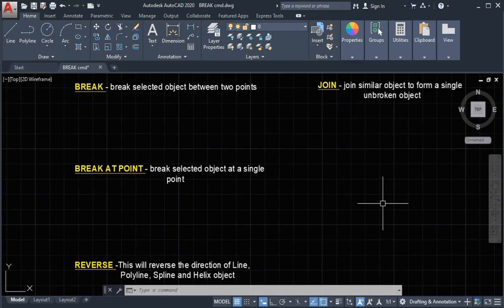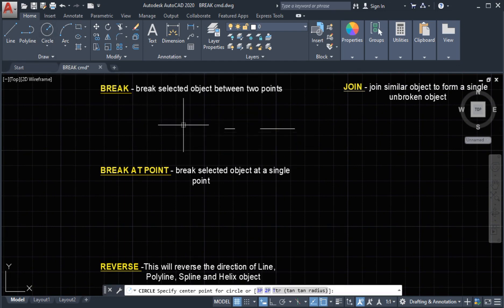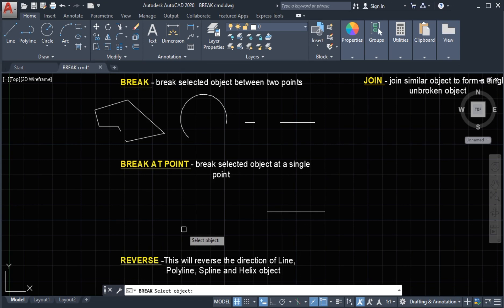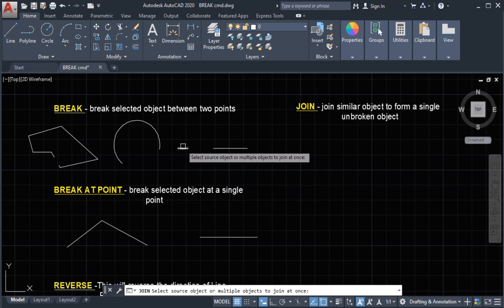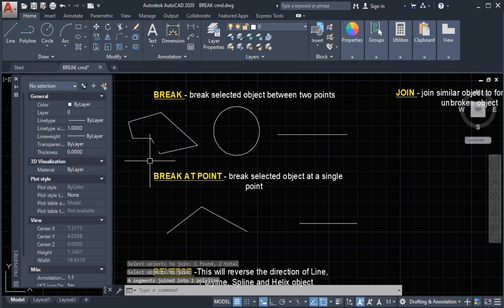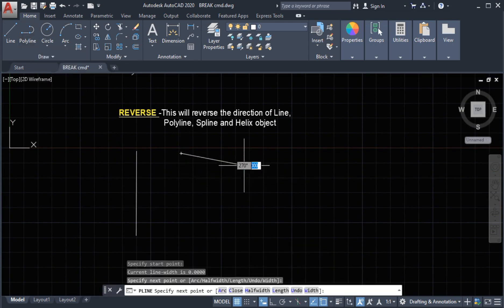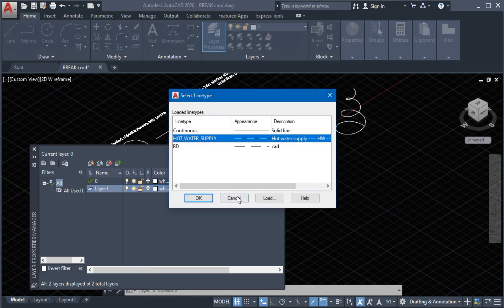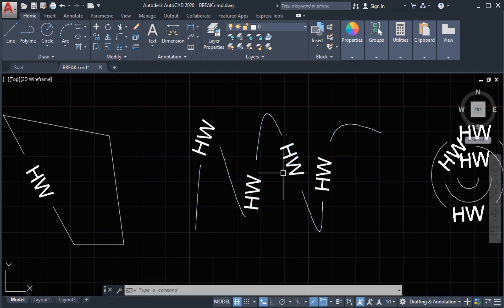AutoCAD Break Break At Point Join and Reverse Command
This tutorial will teach you how to use the Break, Break at Point, Join and Reverse command

This tutorial is intended for AutoCAD beginners, to help you guys who want to learn AutoCAD, This will give you a strong foundation in basic command that can help to really understand the software.

This will be a level by level AutoCAD tutorial, that will start from 2d basic command, we are going to explore and understand the 2d Drafting & Annotation interface then will do exercise drawing, will apply the basic command we learn then proceed to Isometric drawing.

After that we are going to learn the 3d command, so this will be a series of video tutorial that am going to share with you Guys for free. . .

Click the Link Below to stay update to Tutorial video